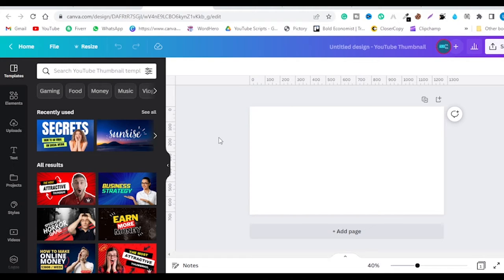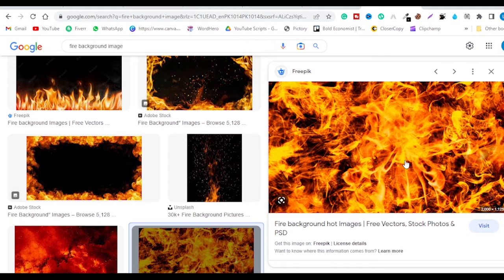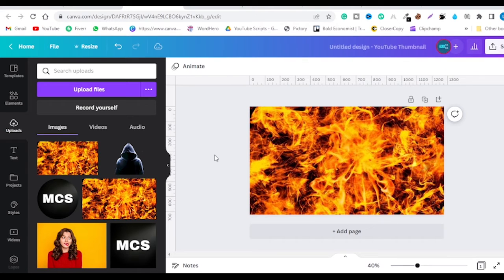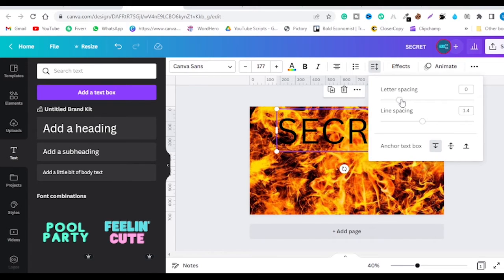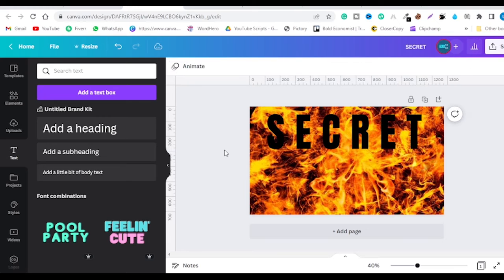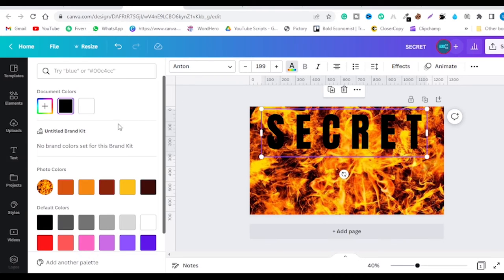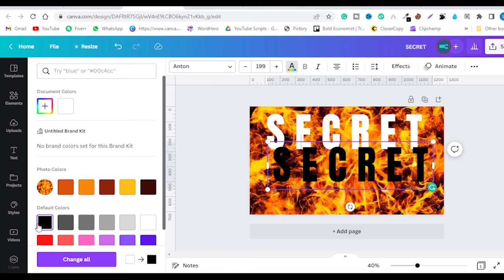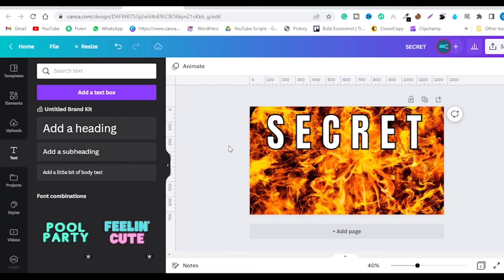How to add Text Outline in Canva 2022 [English] | Canva Text Outline Trick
In this video, we'll show you a quick trick to add text outline in Canva. This is an essential tool for creating professional looking visuals and can really help to improve your design overall. If you're not familiar with text outline, it's basically a way of adding outlining around text to make it easier to read and nicer to look at. So if you're ever feeling overwhelmed or just need a quick boost in design quality, give this trick a try!
Topics covered in this video:

how to outline text in canva
outline text in canva
how to create outline text in canva
text outline in canva
canva text outline
canva tutorial
canva outline
canva
how to make outline for text in canva
canva outline text
outline text canva
how to add outline to text in canva
how to add stroke to text in canva
white outline in canva
canva design
how to outline photo in canva
outline text
text outline canva